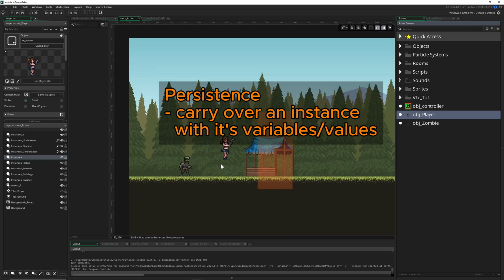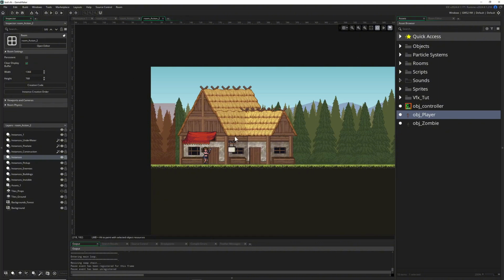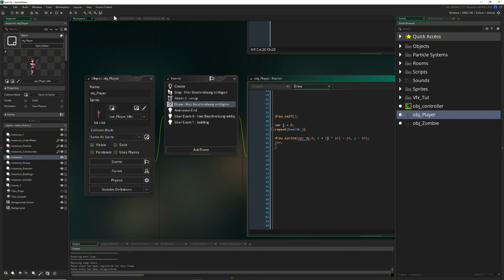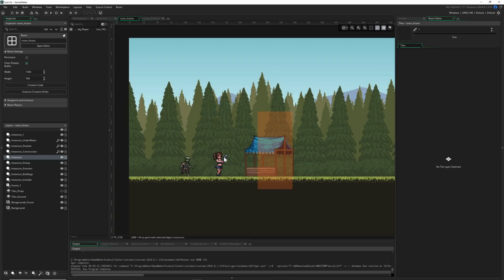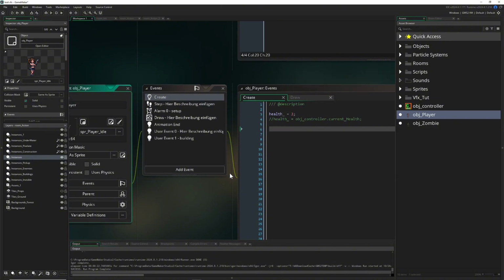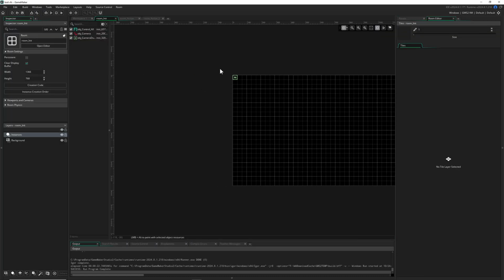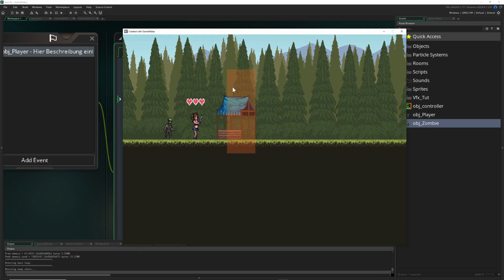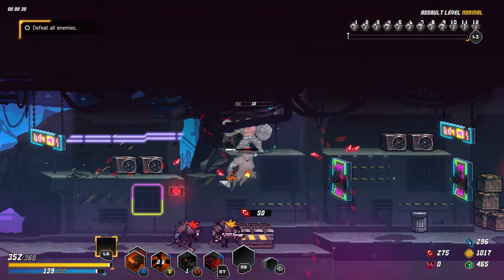Persistance or carry over values [Game Maker | Most know Basics]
This basics video tutorial shows you what persistence, aka carry over values/instances, mean in GameMaker.

These concept is pretty simple, you want to carry over values like health ammo etc. during runtime into other levels/rooms. Since GameMaker and other engines front load things, once you jump/change the room all the "old" values/assets are being deleted and the new room's "things" are being loaded in. So how can you carry over values? You flag one or more instances as persistence, and they are not being deleted by the room jump. That's it!

Tldr:
  flag instances as persistence to no get delete by room jump

Game shown: Blade Assault

CHAPTERS
0:00 Issue to be solver, carry over value (health)
0:53 Persistence is not saving/loading
2:30 Save to values in outside/persistence instance
4:15 Recap, persistence vs load/save